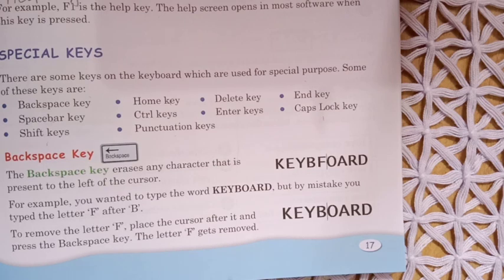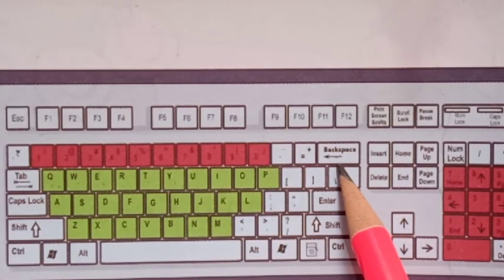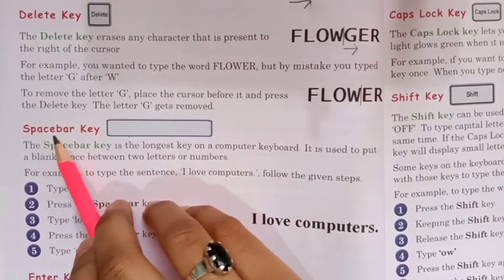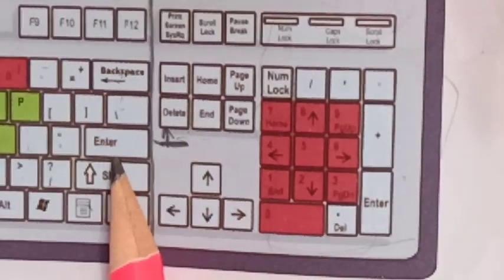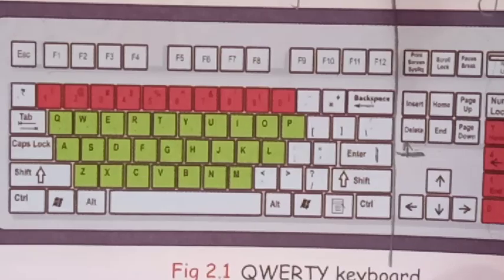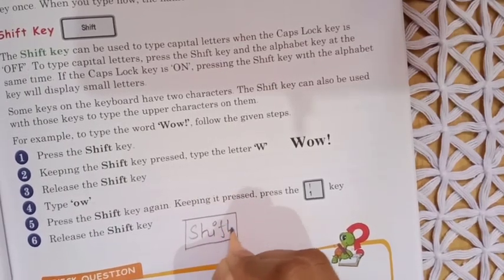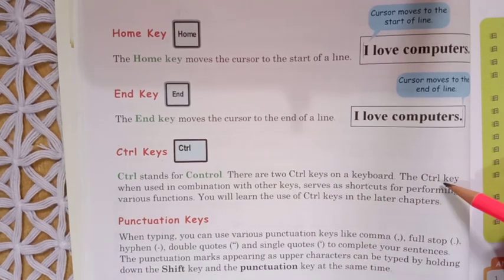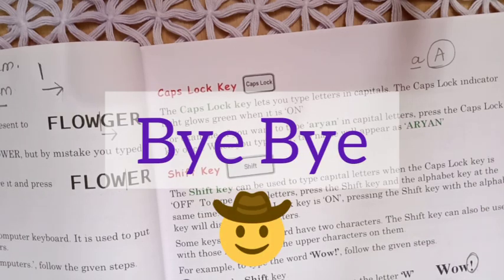Class-3, Ch-2, Part-2; Using a Keyboard